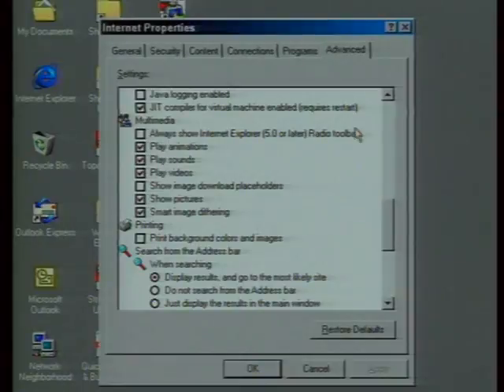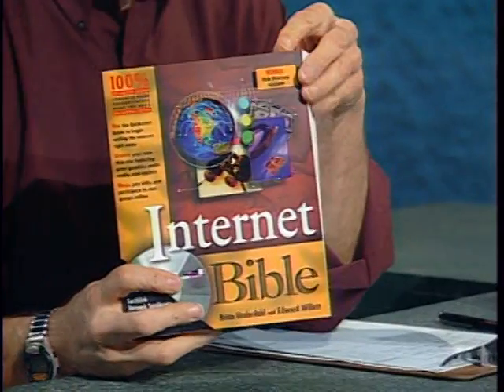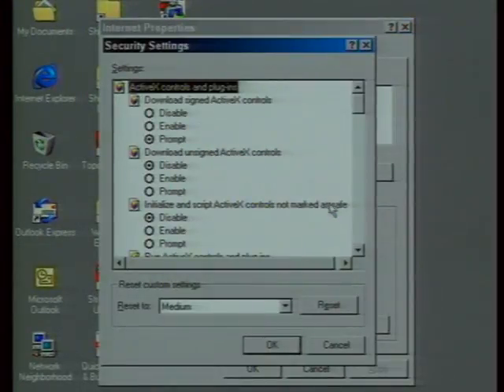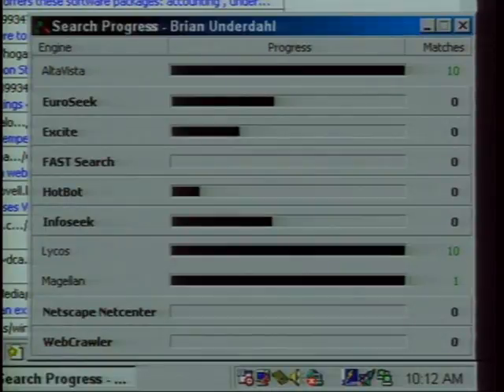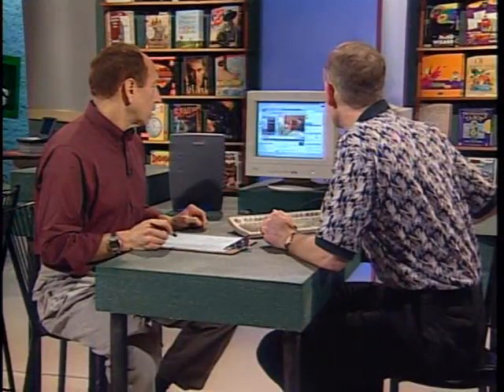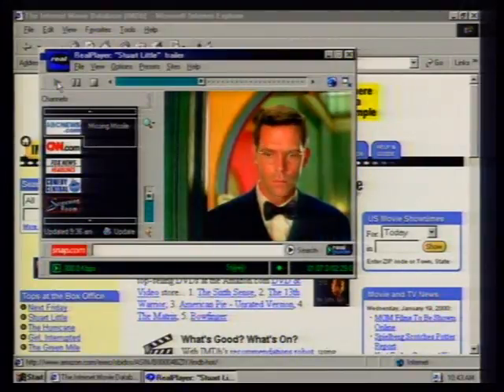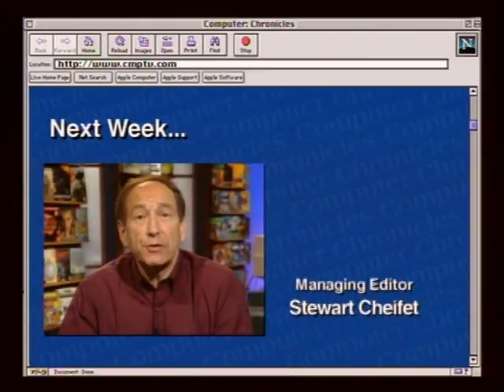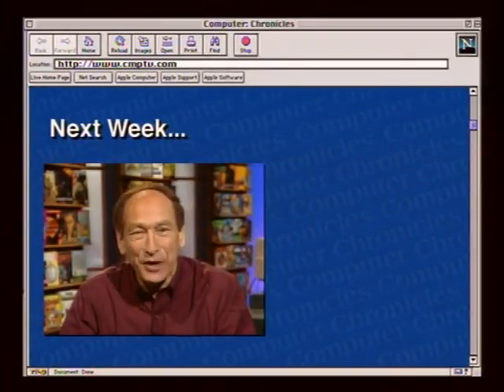The Computer Chronicles - Faster Net Access (2000)